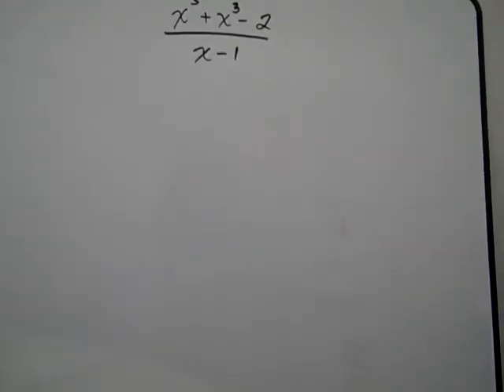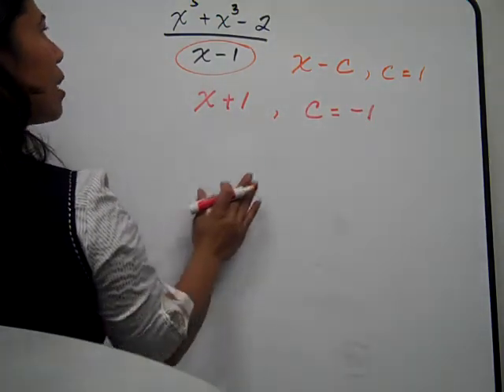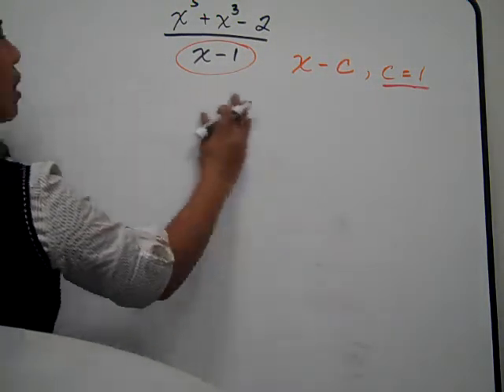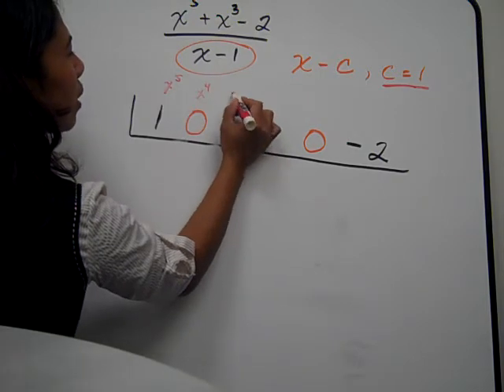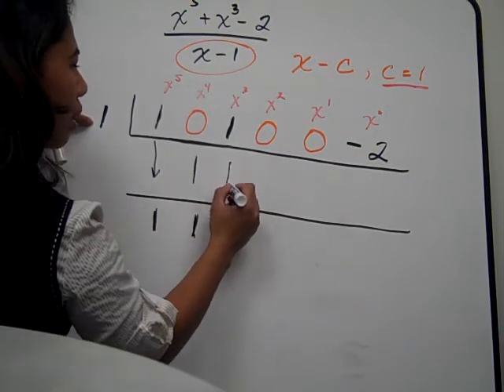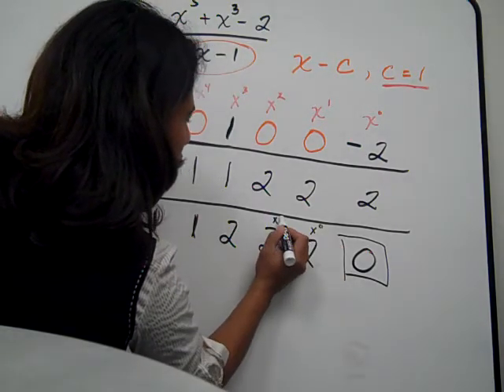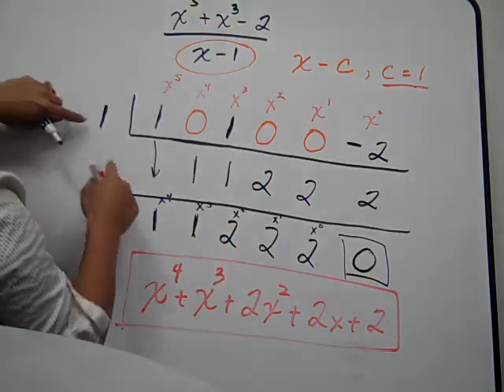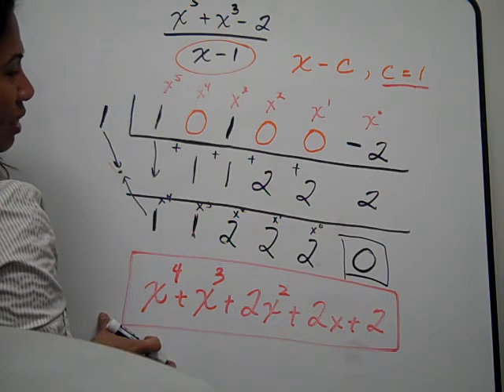Using Synthetic Division (2)